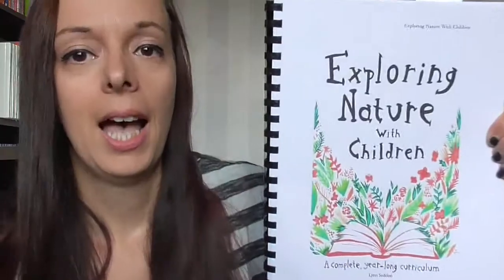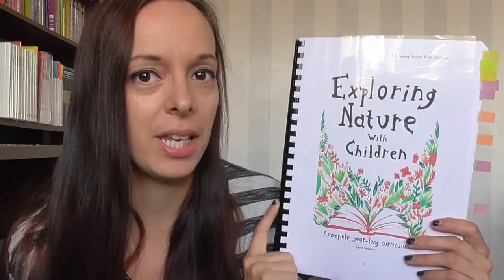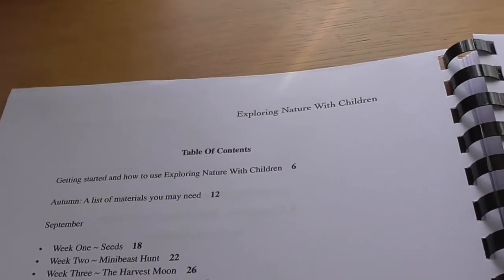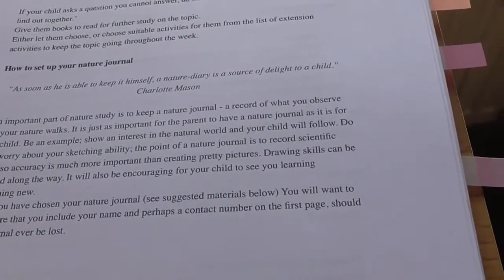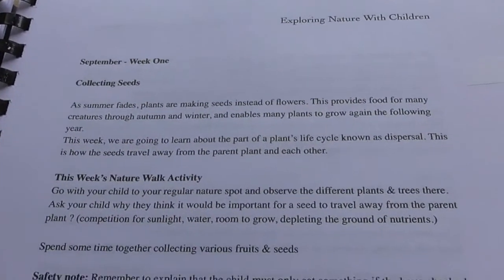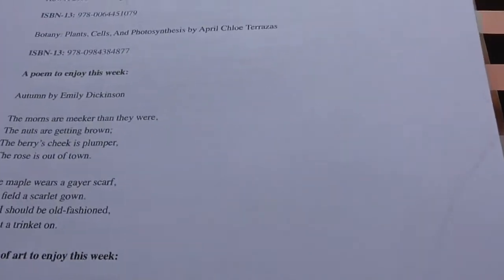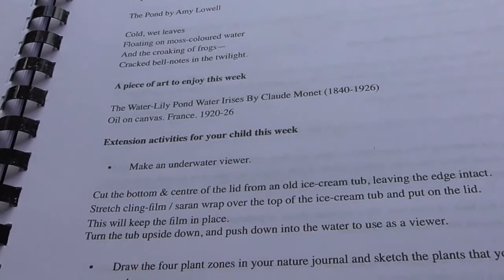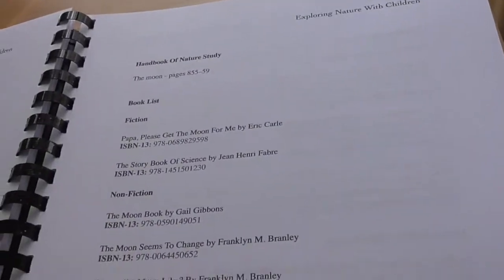Our Science Curriculum 2017-2018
Here's what we have chosen to use for our science curriculum for the 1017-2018 Home ed year!
It is 'Exploring Nature With Children' by Lynn Seddon.
It can be used for children of all ages and I'm so excited to start using it!